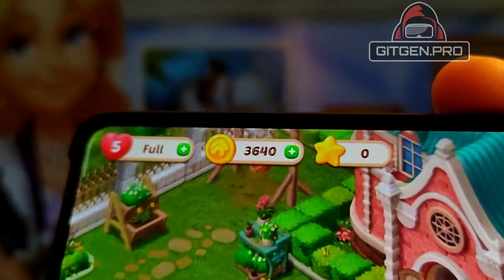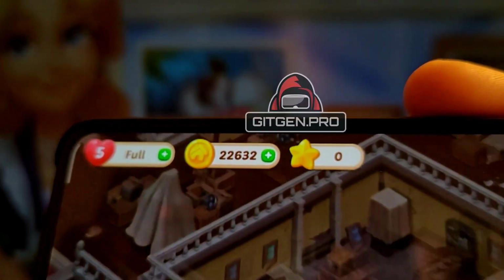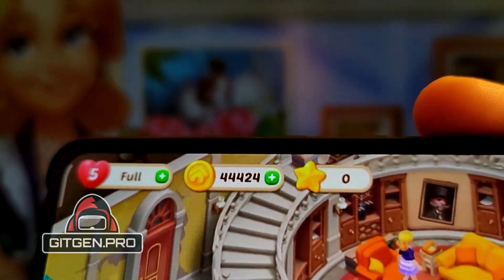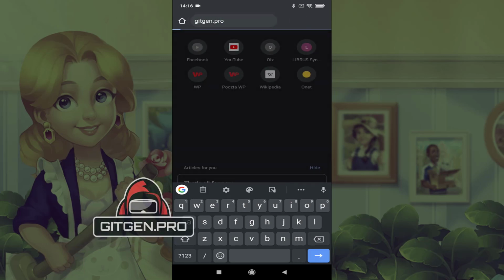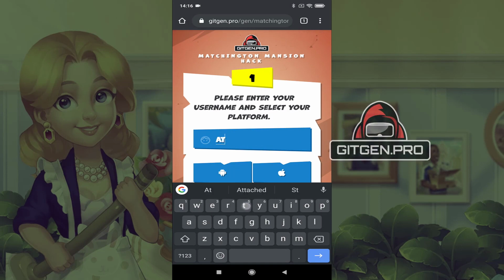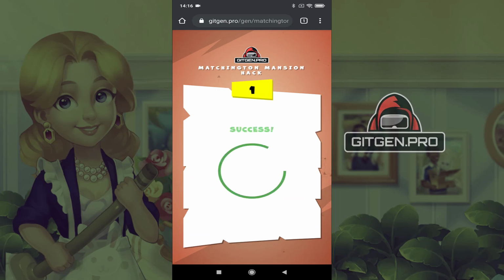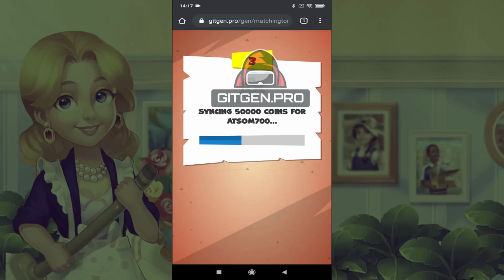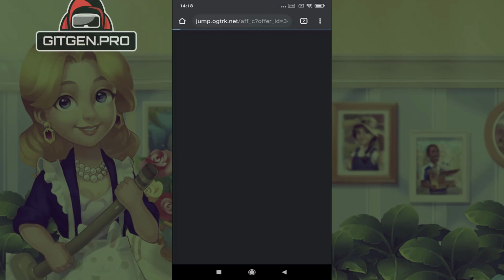Mastering Matchington Mansion: Step-by-Step Guide on Using the Matchington Mansion Hack Tool 💎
Welcome to our ultimate step-by-step guide on how to use the Matchington Mansion Hack Tool! In this comprehensive video tutorial, we will walk you through the most effective strategies and techniques to become a master in Matchington Mansion. Get ready to elevate your gameplay to new heights with the help of this powerful hack tool.

🔧 What is the Matchington Mansion Hack Tool?
The Matchington Mansion Hack Tool is a game-changing resource that empowers players to unlock unlimited coins and stars effortlessly. It is designed to enhance your gaming experience by providing you with an edge over other players. By using this tool, you can decorate your dream mansion, solve challenging puzzles, and progress through the game much faster.

📚 Step-by-Step Guide:
Our expert team has meticulously crafted this guide to ensure that you grasp every essential aspect of utilizing the Matchington Mansion Hack Tool. Here's a sneak peek of what you'll learn:

1️⃣ Introduction to Matchington Mansion: Familiarize yourself with the game's concept and storyline.
2️⃣ Understanding the Hack Tool: Discover the features and functions of the Matchington Mansion Hack Tool.
3️⃣ Accessing the Hack: Learn how to safely download and install the hack tool on your preferred device.
4️⃣ Generating Resources: Get a detailed walkthrough on how to generate unlimited coins and stars using the hack tool.
5️⃣ Tips and Tricks: Explore advanced strategies and insights to maximize your progress in Matchington Mansion.
6️⃣ Staying Safe: We'll guide you on how to use the hack tool securely without risking your account or device.

💎 Why Choose Our Guide?
We take pride in offering you the most comprehensive and reliable step-by-step guide for mastering Matchington Mansion. With our expert tips and techniques, you'll swiftly become a pro player in no time. Our guide is regularly updated to ensure that you are always up-to-date with the latest features and improvements of the hack tool.

🎬 Watch Now and Experience the Difference!
Don't miss out on this invaluable opportunity to dominate Matchington Mansion effortlessly. Click the video above to embark on an exciting journey towards becoming a Matchington Mansion master. Learn the ins and outs of the hack tool and witness your gameplay reach new levels of excellence.

Join our ever-growing community of passionate gamers who are dedicated to enhancing their gaming experience.